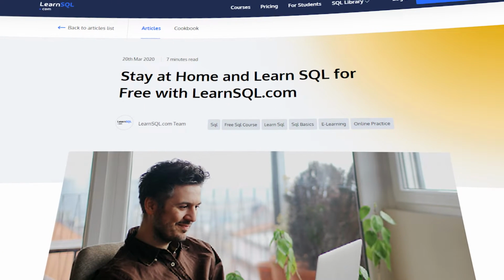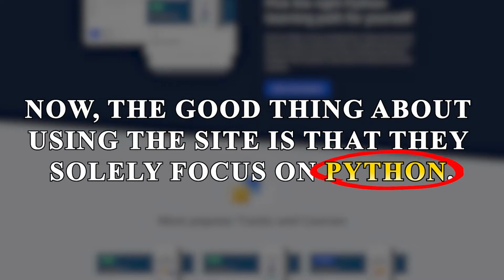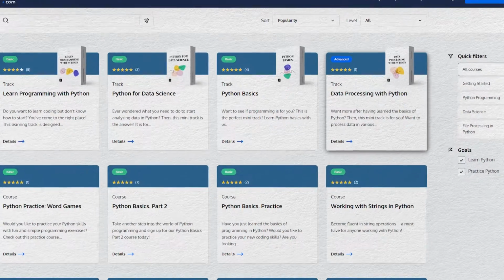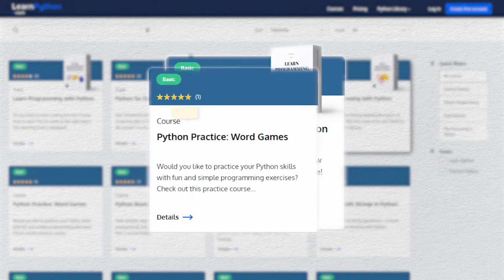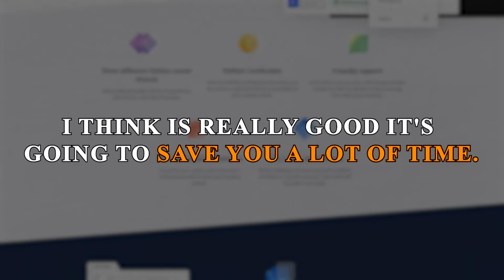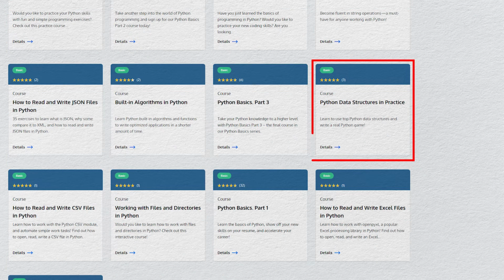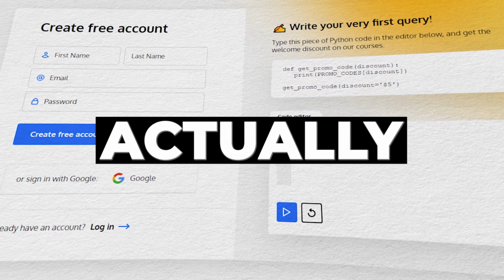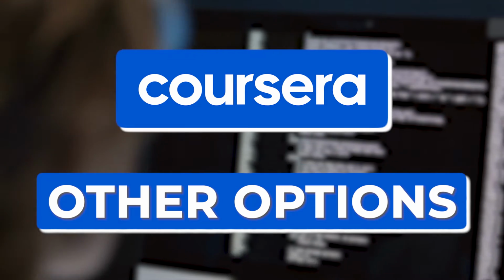The Fastest Way To Learn Python In 2025? (Review)